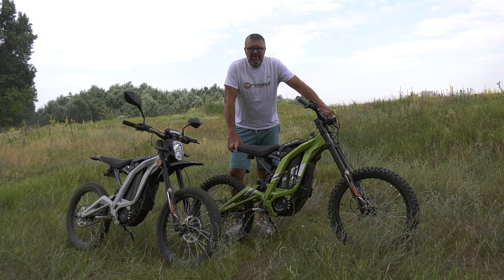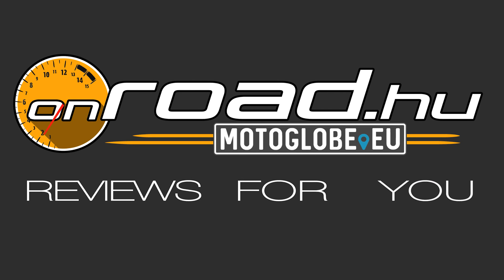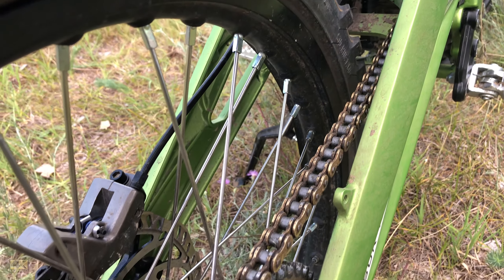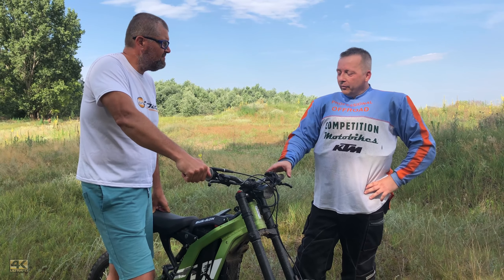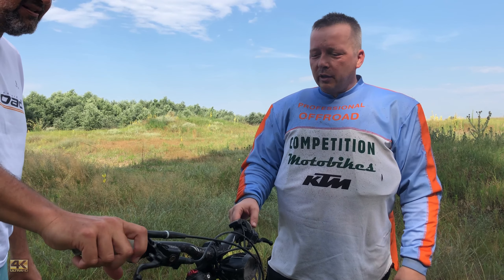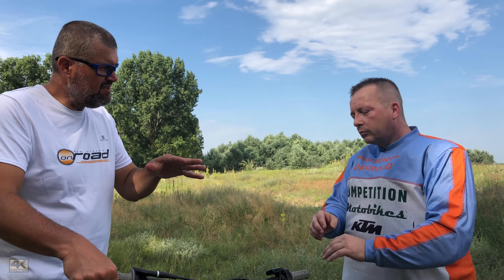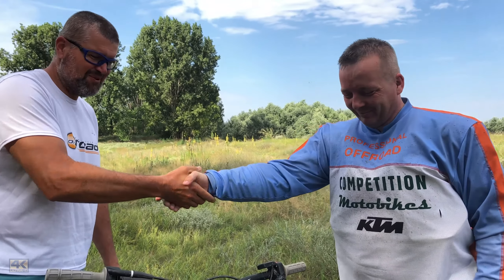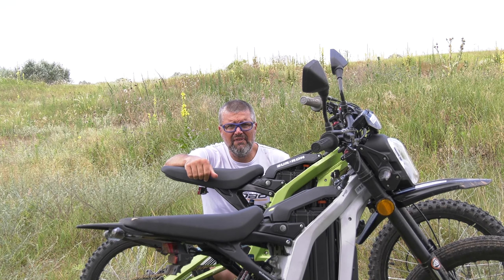SUR-RON LightBEE Sport review: a new dimension in off-road riding - Onroad.bike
The weight is the half as a cross motorbike, but it's electric engine gives 200 Nm to the rear wheel. This is SUR-RON LightBEE!